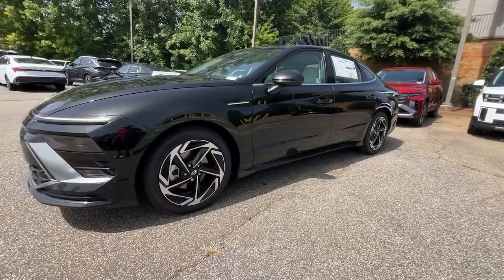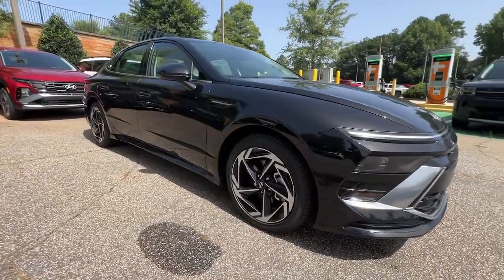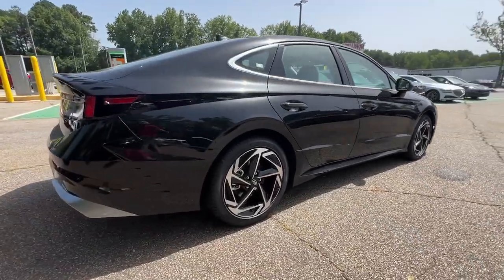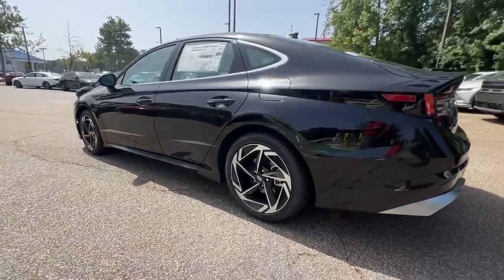2024 Hyundai Sonata SEL Peach Tree, Carrollton, Grantville, Palmetto GA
New 2024 Hyundai Sonata SEL available at Southtowne Hyundai of Newnan located in 800 Bullsboro Dr., Newnan, GA, 30265.
Stock#: 2D51182 - VIN#: KMHL14JA8RA395279

Servicing the Peach Tree, Carrollton, Grantville, Palmetto area.

Please mention the stock# 2D51182 when you contact the dealership for this vehicle.

Get a feel for the  2024  Hyundai Sonata. Here's a spacious and comfortable Hyundai Sonata, the mid-size sedan that prioritizes a smooth ride, connected infotainment, and passenger safety. With ample cargo space, standard driver assistance, and standout style, this family-friendly 4-door is ready to take you places. The following are some of this vehicles highlighted options: Convenience Package, Apple Carplay®/Android Auto®, Wireless Charging Station, Panoramic Roof, Keyless Entry, Navigation System, Heated Mirrors, Satellite Radio, Back-Up Camera, Heated Front Seat(s). Don't settle for ordinary when you can have extraordinary. Get into this smooth, spacious, well-equipped Sonata. Our team will give you an outstanding test drive experience. Stop in today!